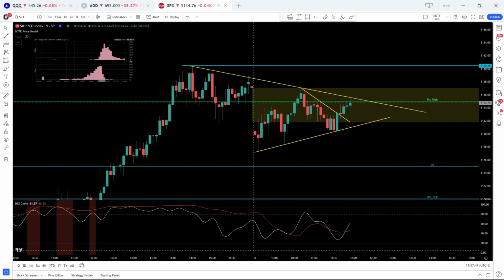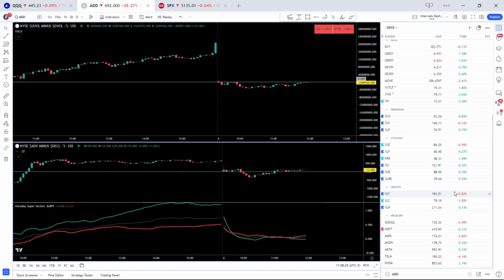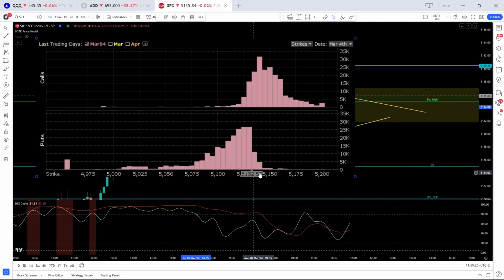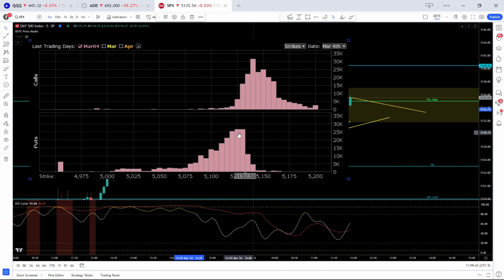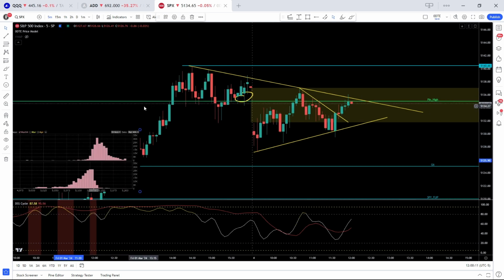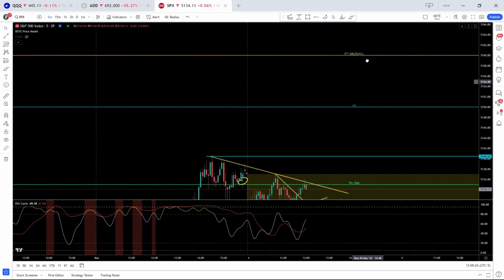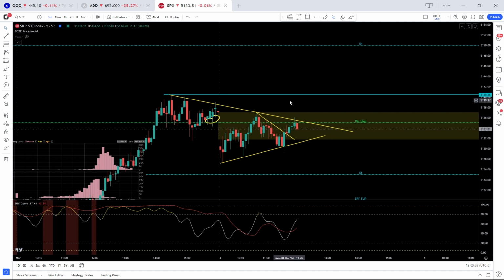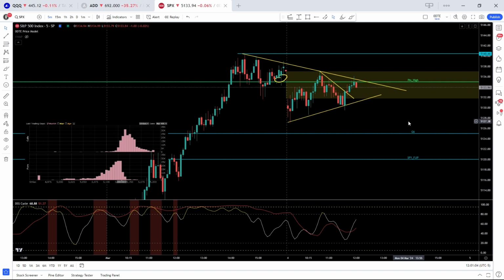SPX 0DTE Trading Market Analysis | March 4, 2024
0DTE TRADERS: A COMPLETE SPX 0DTE OPTIONS TRADING SYSTEM
✔ Trade Ideas & Alerts
✔ Market Analysis
✔ Education

WHAT IS 0DTE TRADERS?
We are a trading community and financial insights company that aims to equip short dated options traders with institutional-grade analysis and quality trade ideas.